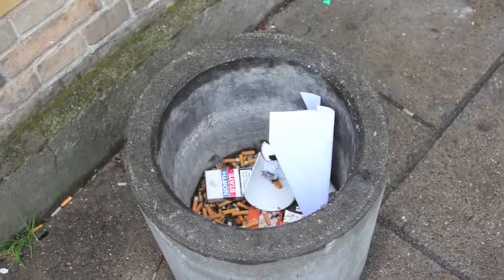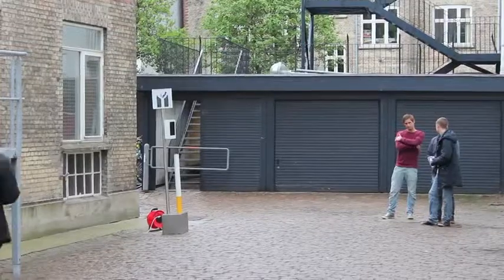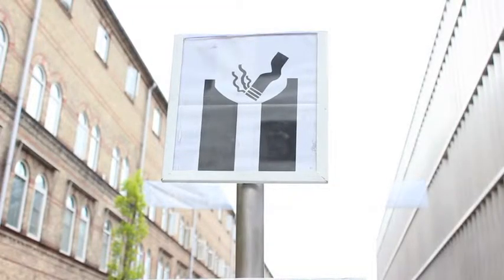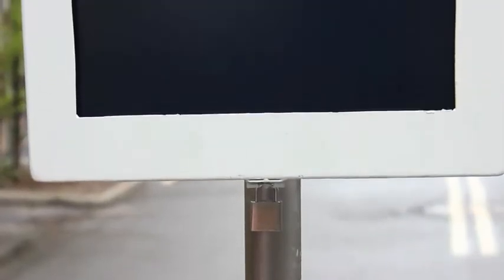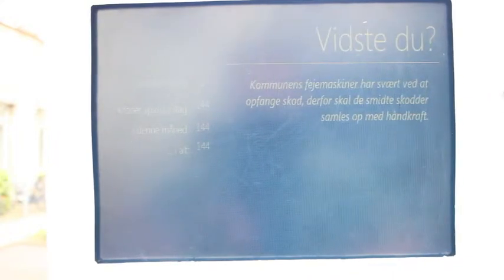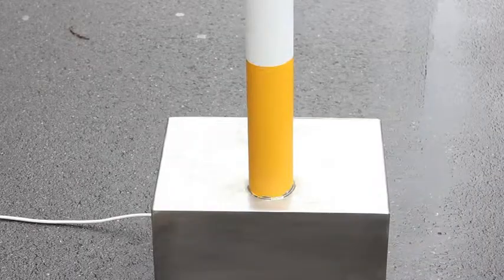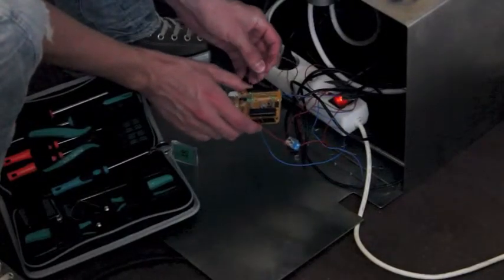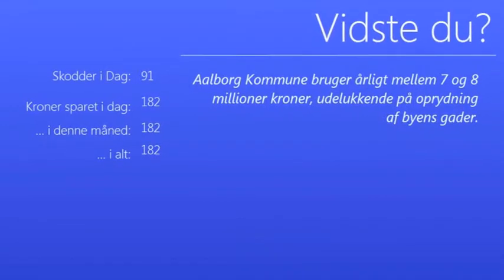B229 P2 Projekt film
En kort film der beskriver B229's projektprodukt, Intelligent Ashtray.